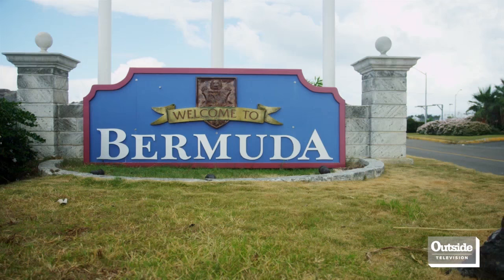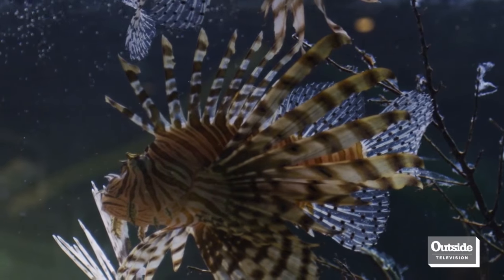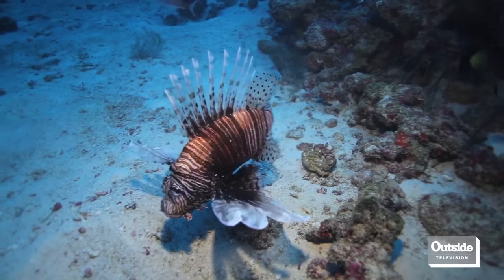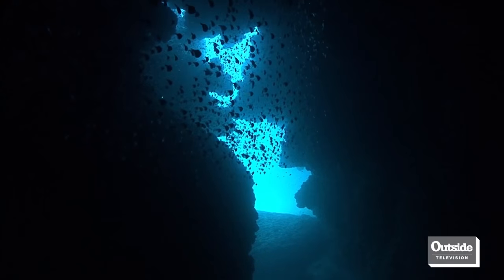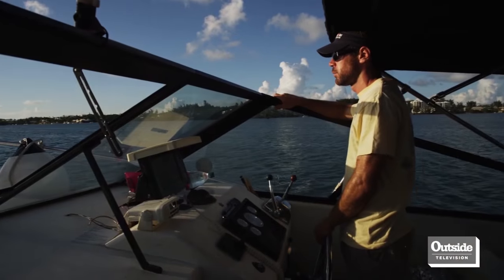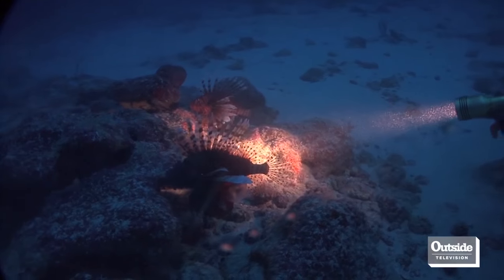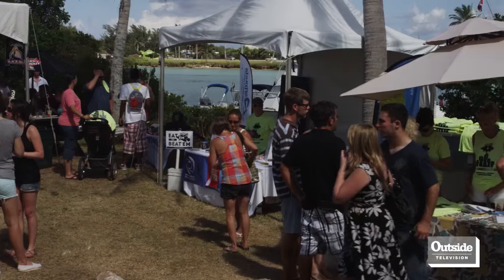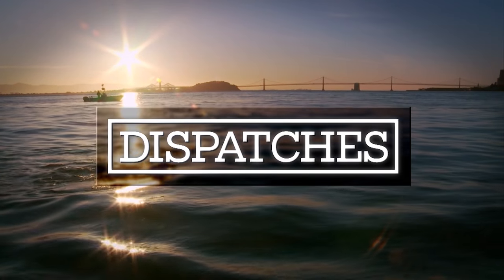Dispatches: Fighting the Lionfish in Bermuda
A single Pacific Lionfish can reduce the juvenile fish stock by 80% in just five weeks. Find out how Bermuda is fighting back against this invasive species threatening their reefs.